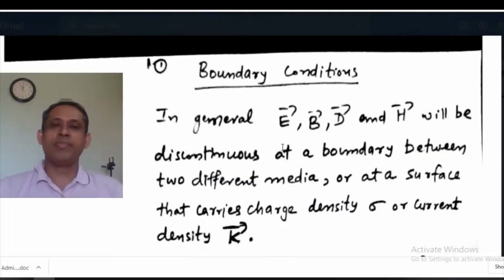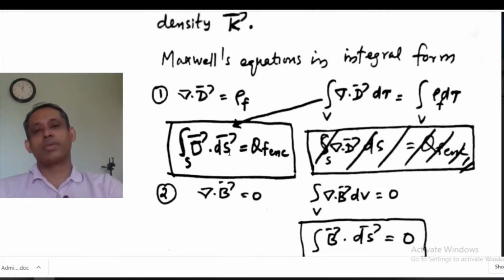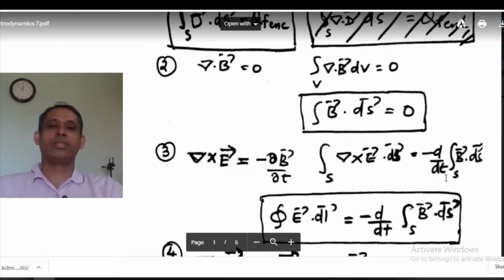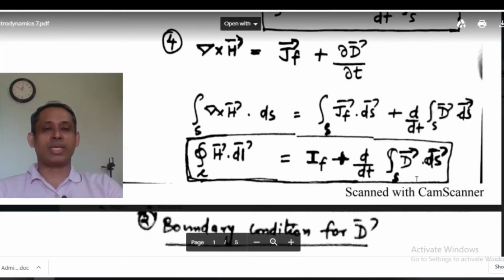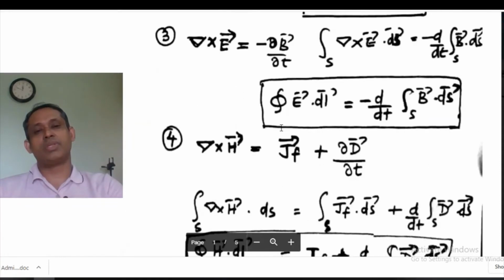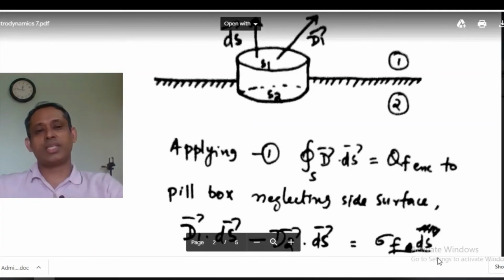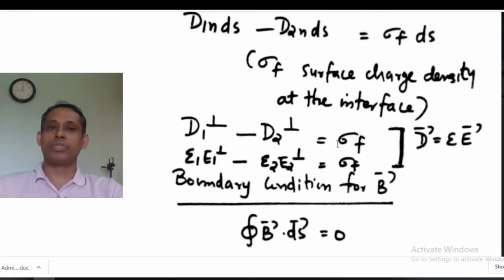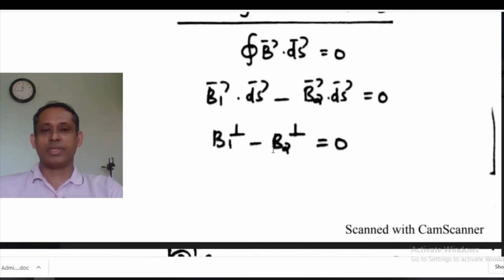Boundary Conditions Electric field and Magnetic field 1